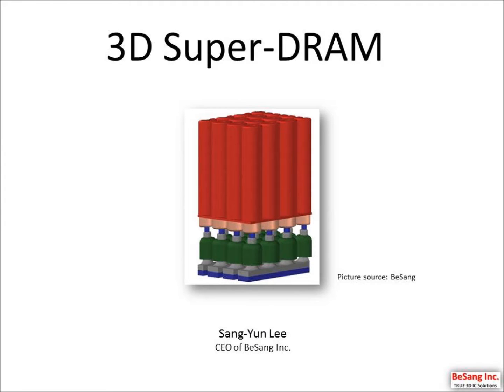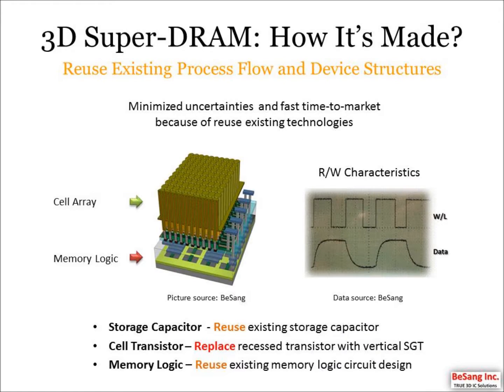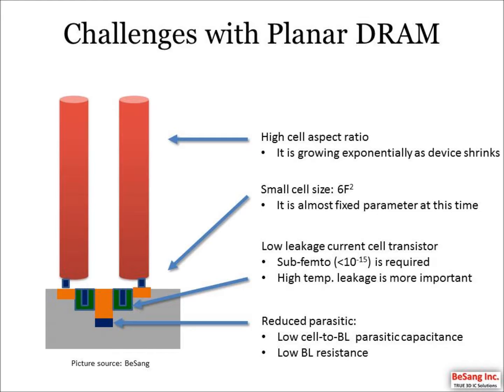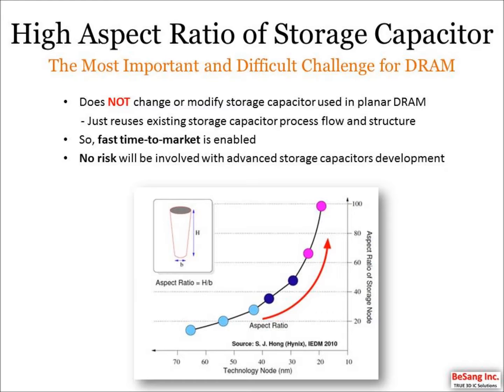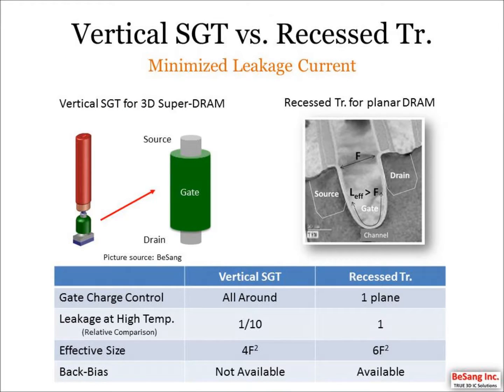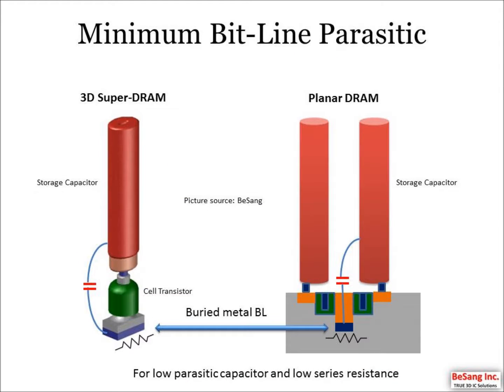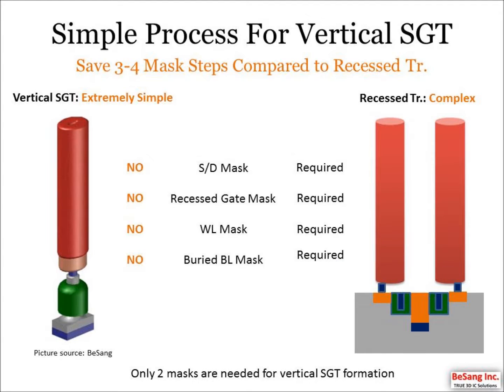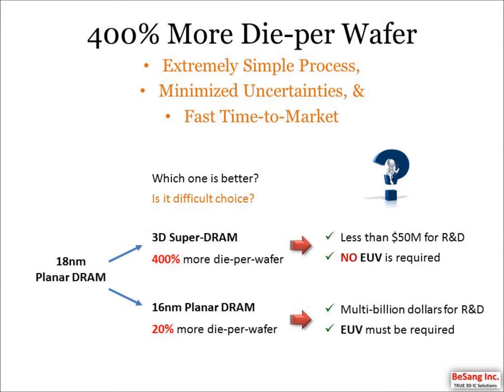3D Super-DRAM: Ultimate Path to Low Cost Per Bit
Even though 3D NAND does not achieve low cost compared to planar NAND yet, NAND successfully transformed from planar to 3D. However, DRAM still stays in 2-dimension and faces scaling limitation mainly because of scaling of storage capacitor. 3D Super-DRAM could achieve 400% more die-per-wafer using existing storage capacitor and memory logic circuitry. It is simple and enables ultra-low cost.